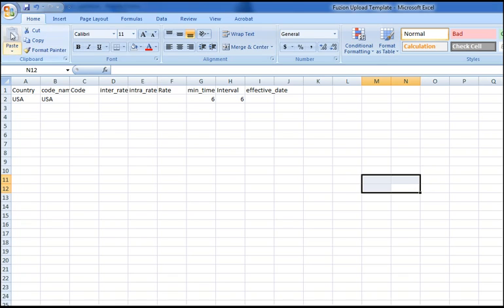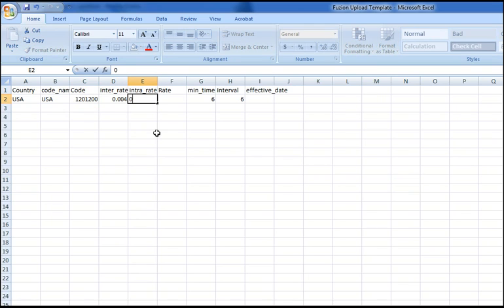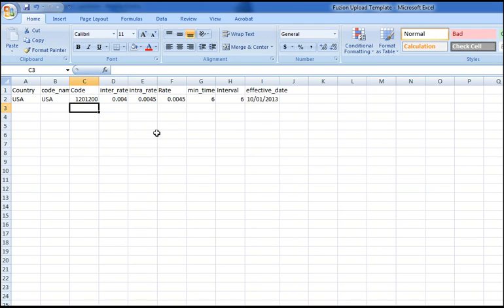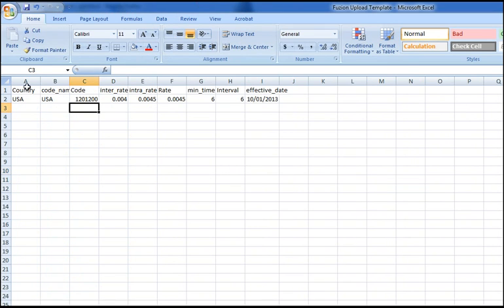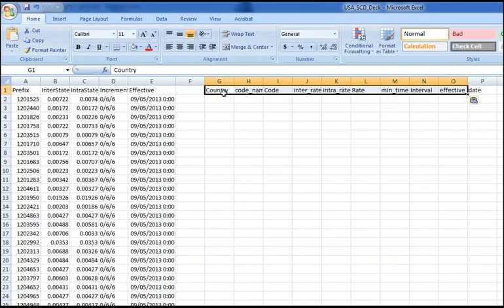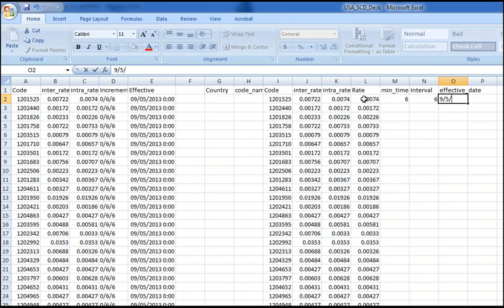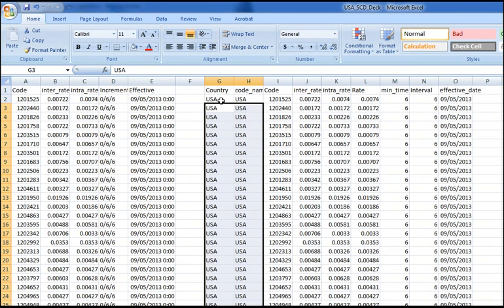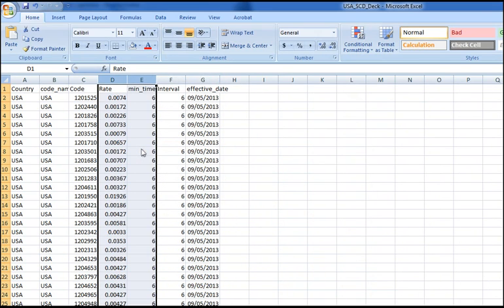Vendor Rate Deck Conversion and Upload